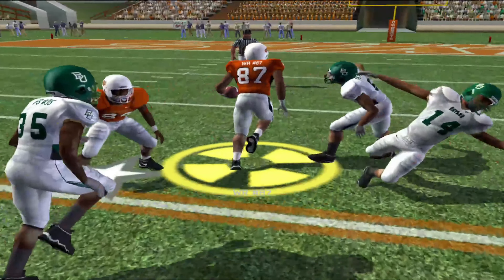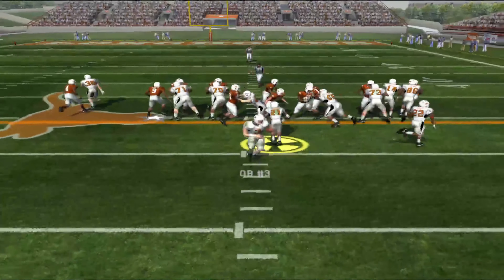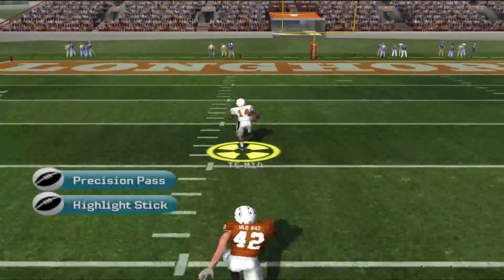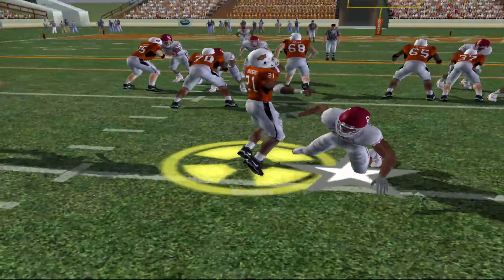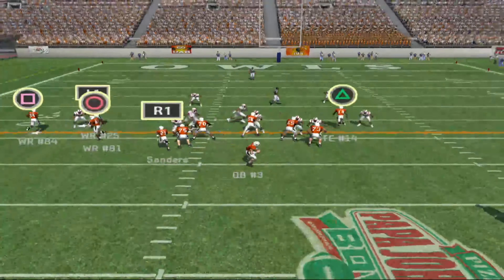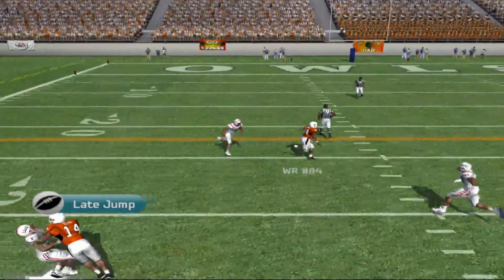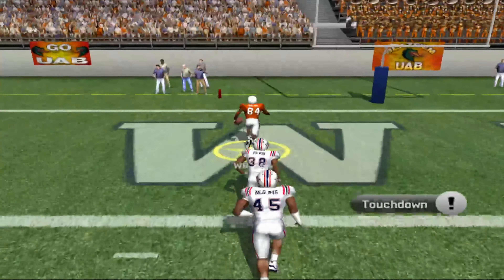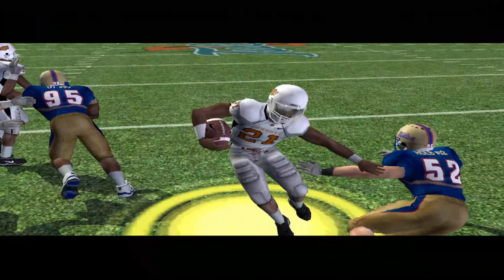This Is Why You Play College Football